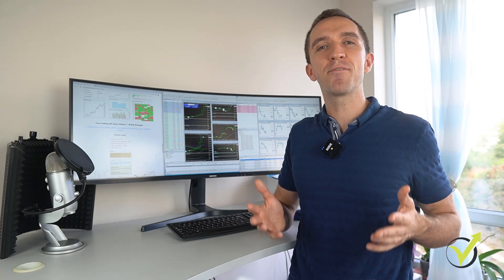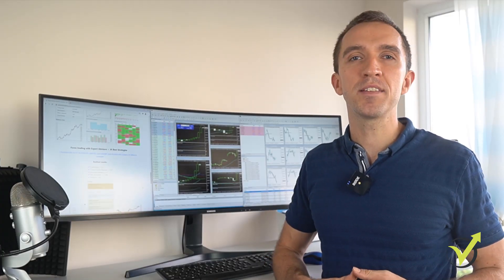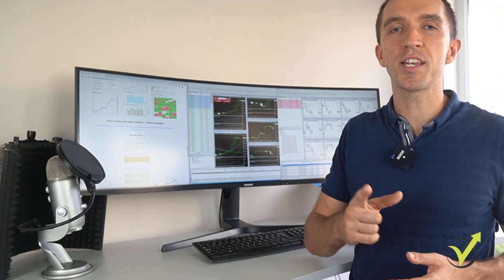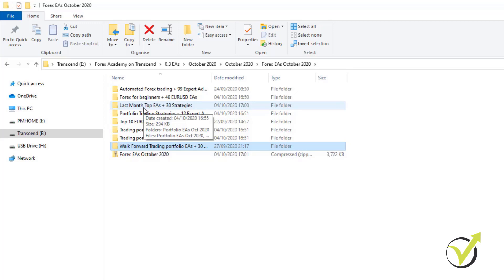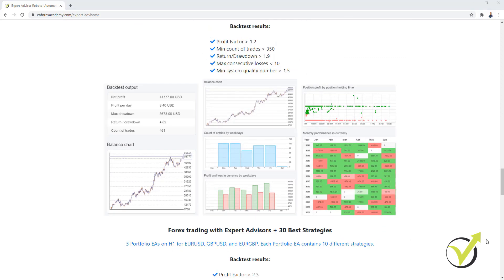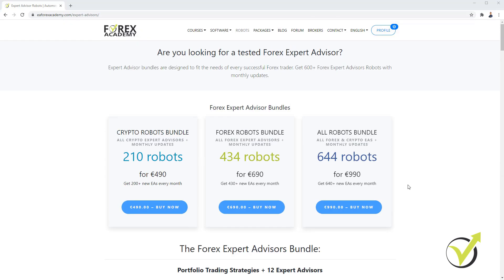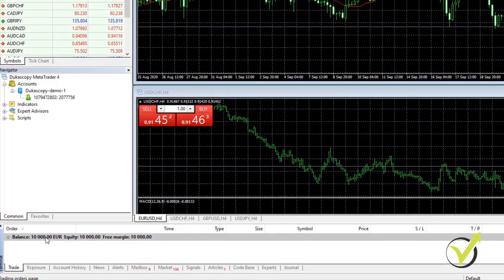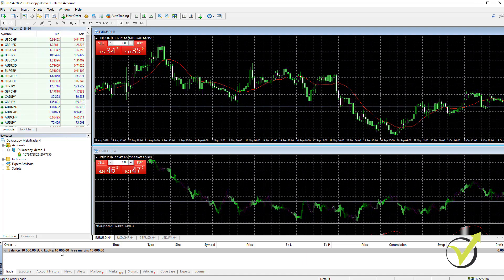TRADING ROBOTS FOR METATRADER 4 & MT5 from FOREX ACADEMY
TRADING ROBOTS FOR METATRADER 4 &MT5 that will help you trading!

In this video, Petko Aleksandrov will show you our Robots' page on our website - what you can get from there and how to use so many trading robots.

We have decided to make it easier for all our traders and students in the Academy. That's why we have placed all of our Expert Advisors or Trading Robots for MetaTrader 4 & MetaTrader 5 in one place.

These are the Trading robots for MetaTrader 4 that we have been testing and trading. And the best thing is not that you get so many ready to trade Expert Advisors but the fact that we update the bundles every month with new Expert Advisors.

Every month you will receive new EAs for a lifetime, and you can see some more statistics from the performance of the Expert Advisors to date.

Once you enroll in any of the bundles, our team will send you a download link, and every month you will find the new Trading Robots for MetaTrader that have been tested and are suitable for current market conditions.

You will be able to download ready to use eas for MetaTrader 4
and MetaTrader 5.

And in this video - TRADING ROBOTS FOR METATRADER 4 & MT5 from FOREX ACADEMY, Petko Aleksandrov will show you how to use them.

Petko Aleksandrov is the Head Trader and Mentor at EA Forex Academy, and in this video - Trading Robots for MetaTrader 4 & MT5, you will get the best of his trading experience.

Already over 26 000 students enroll in the courses from Forex Academy during the last 3 years, and all are trading his trading Robots for MetaTrader 4 and MT5.

� If you have any questions about Trading Robots for MetaTrader 4 & MetaTrader 5, please, write in our trading Forum, where you will receive an answer as soon as possible.